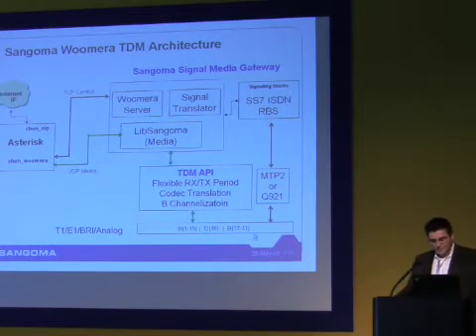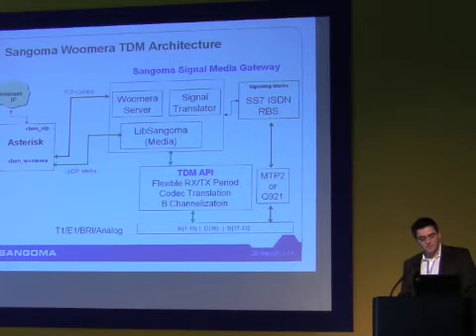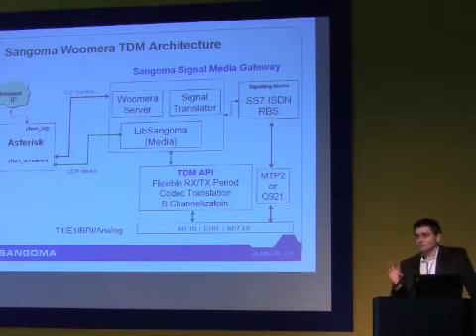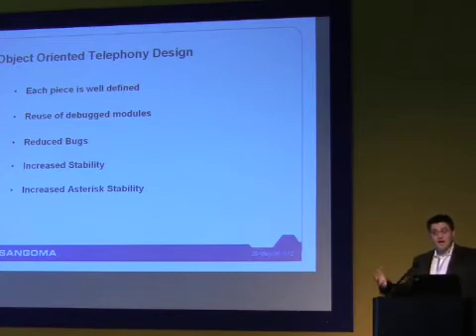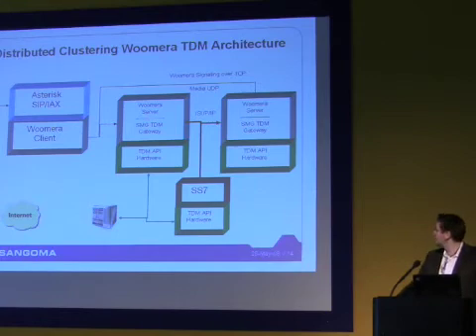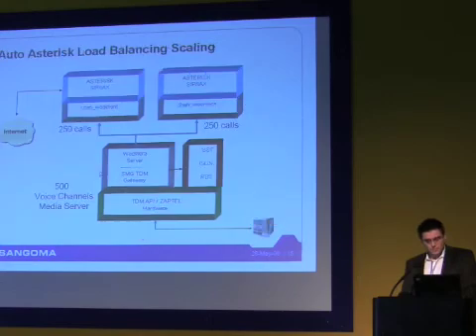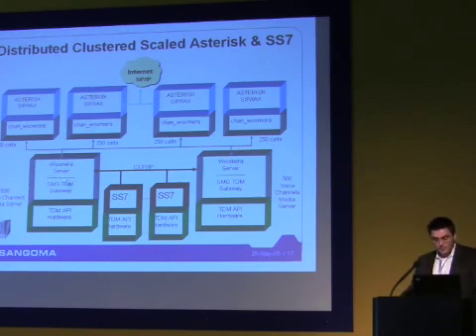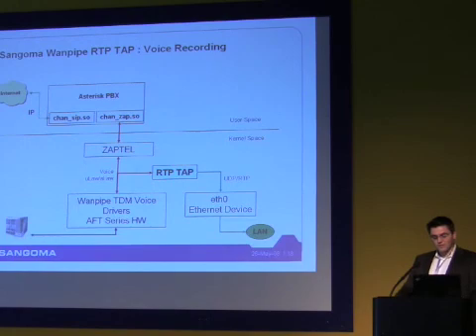Nenad Corbic from Sangoma at Asterisk-Tag.org - 3/4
Asterisk and open source telephony offers an intriguing possibility of leveraging the functionality and flexibility of open source with scalability and capacity of large, proprietary media gateways. This presentation will cover current Asterisk TDM architecture and offer ways to improve and optimize it to achieve higher performance. It will also present new distributed, scalable architecture called Woomera and provide real world examples of how Asterisk and Woomera are being used to achieve high TDM/SS7/BRI capacity today.